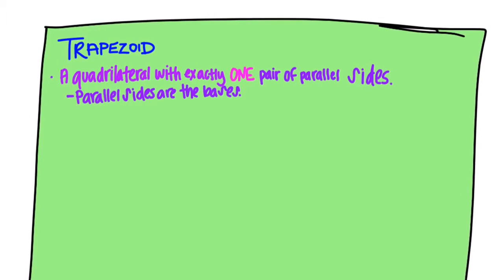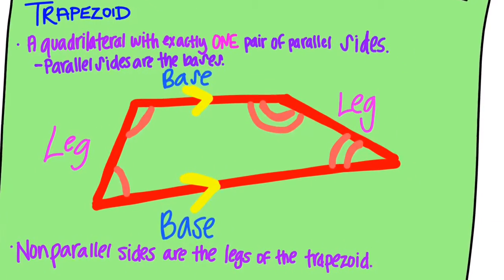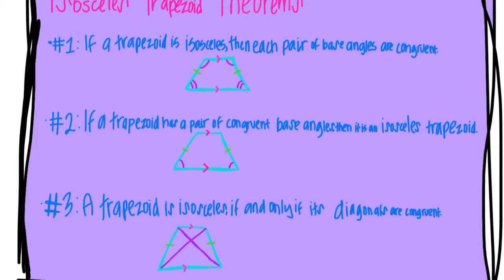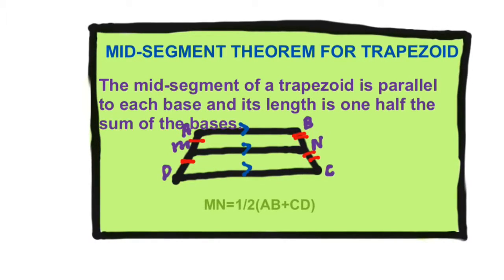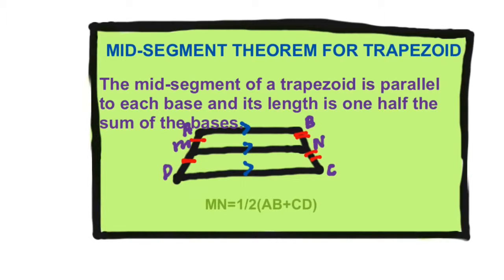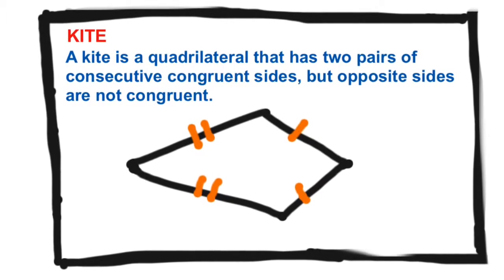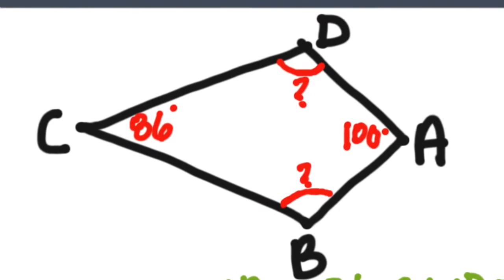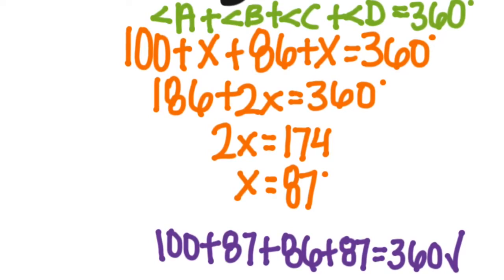8.5 Trapezoid and Kites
Saira Varughese
O'Hara pd? 4th